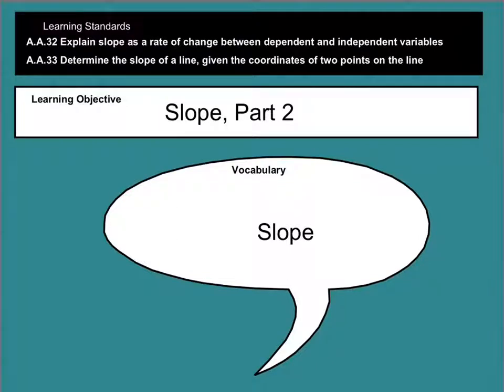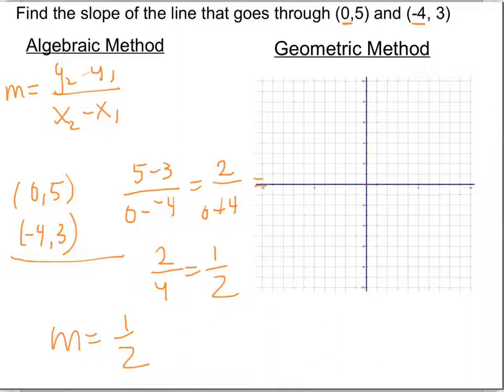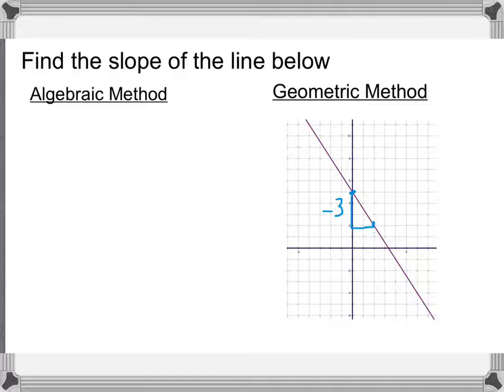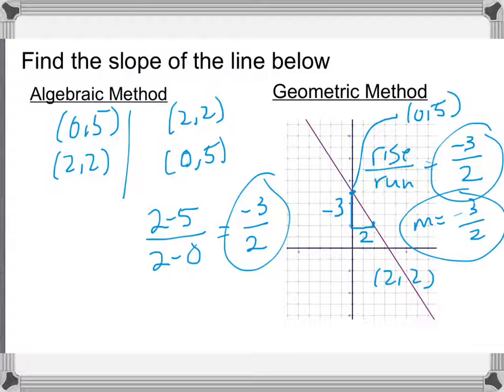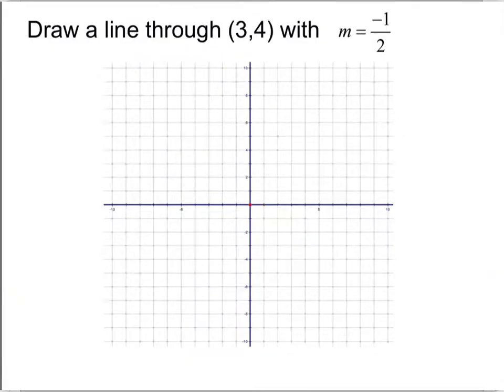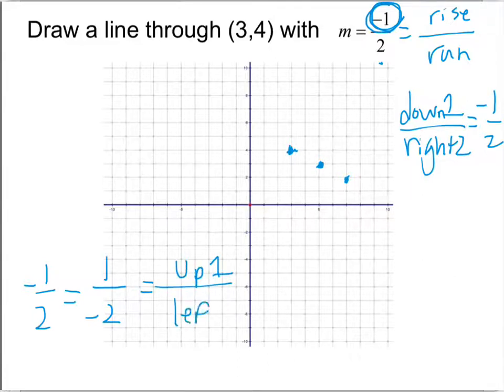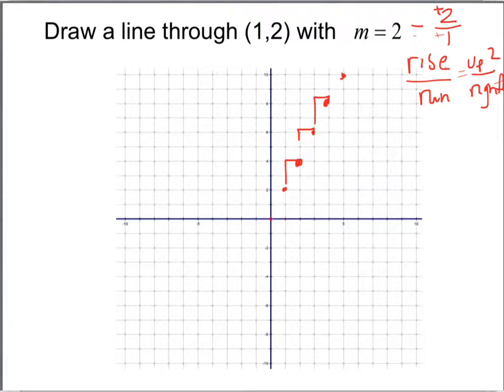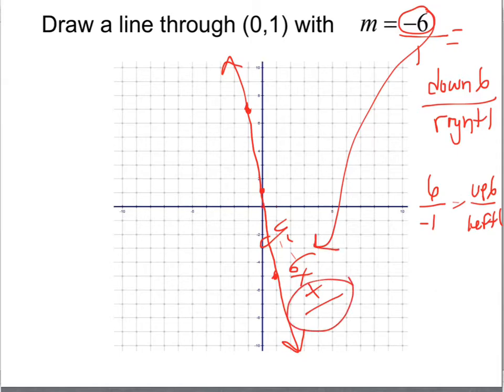Slope Part 2